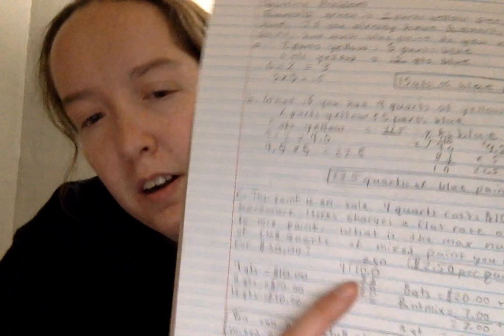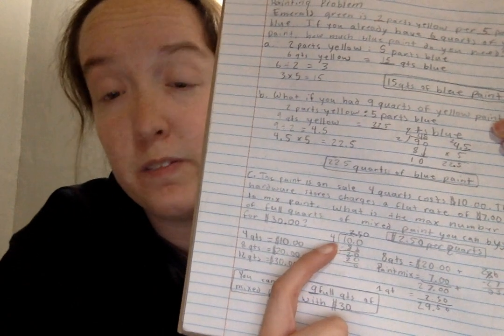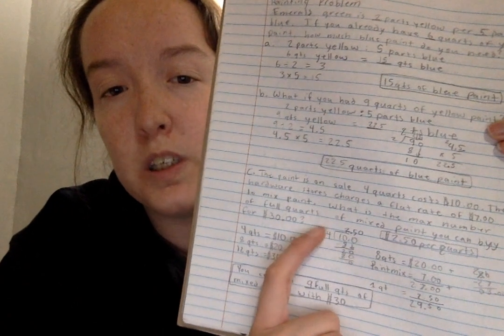Paint Problem and Comparisons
Show Your Work Module 7